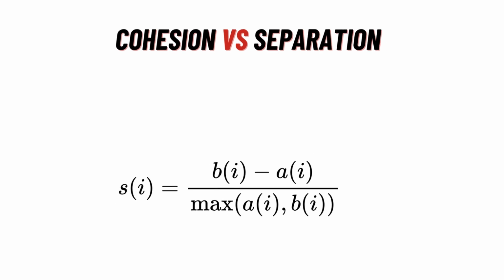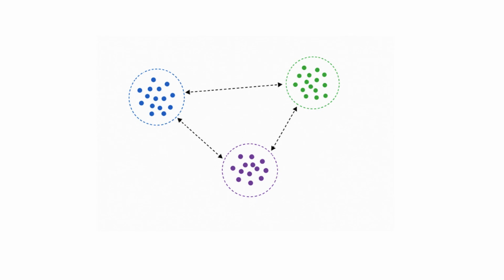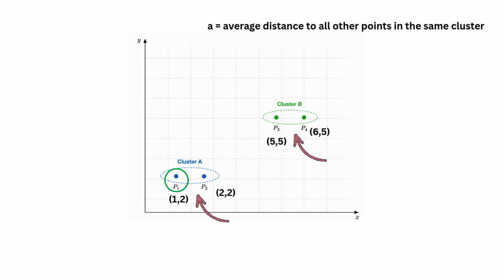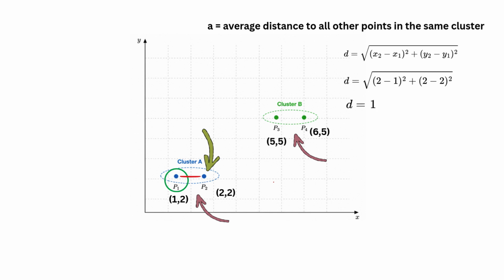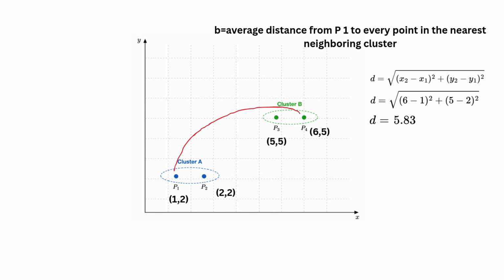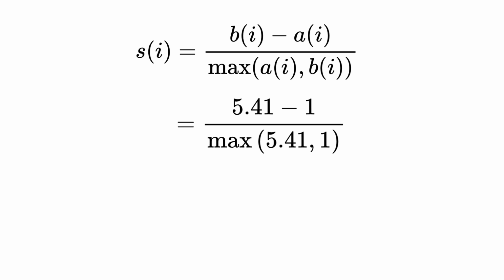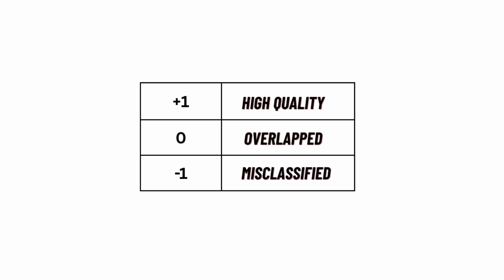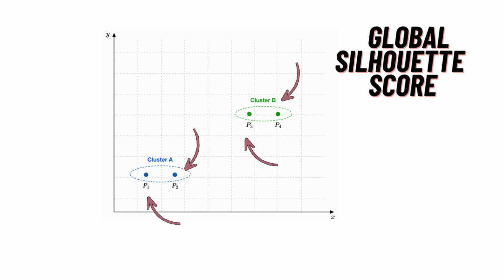Silhouette Score Explained: A Step-by-Step Numerical Example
In this video, we do a mathematical walkthrough of Silhouette Score calculation for detecting cluster quality